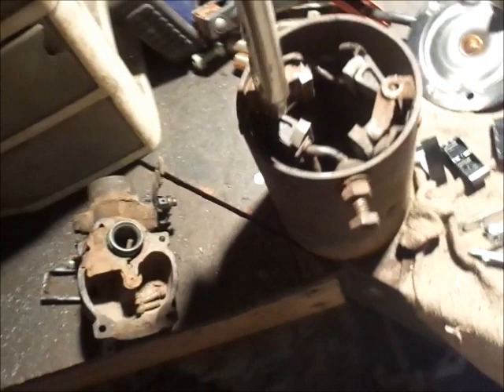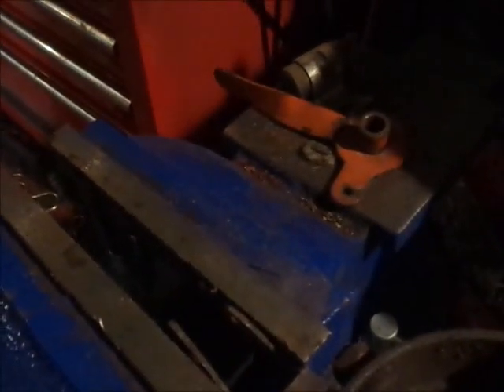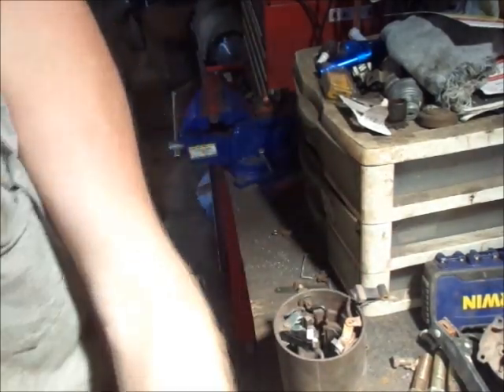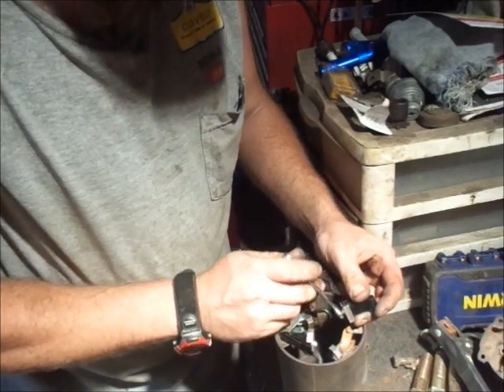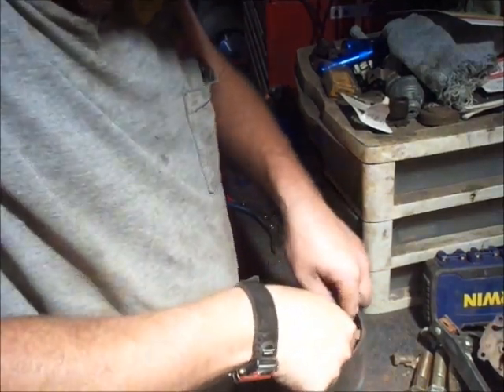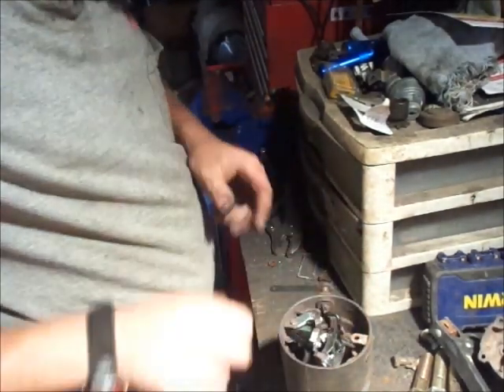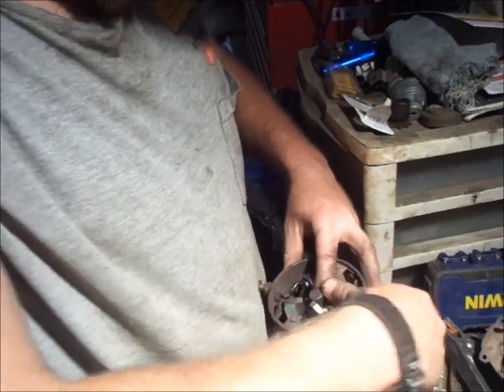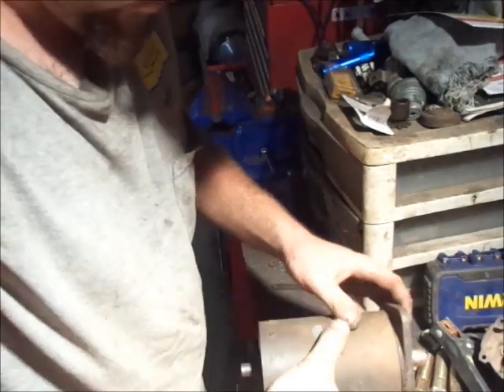Gravely Delco starter rebuild part 1